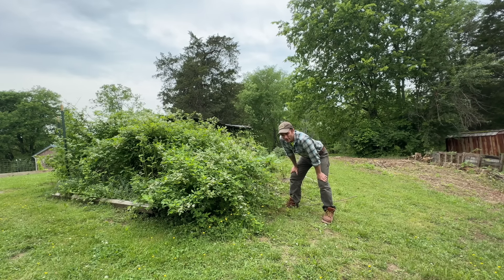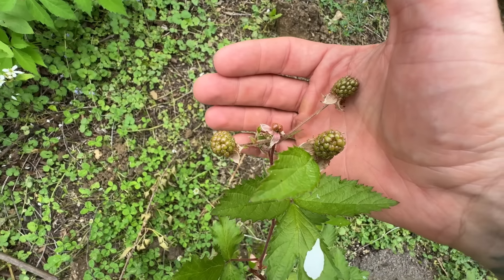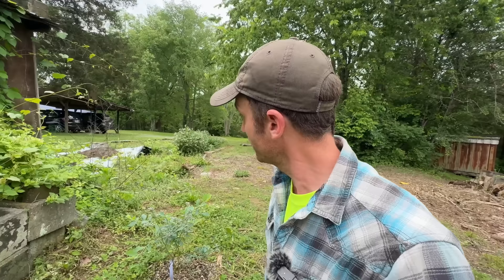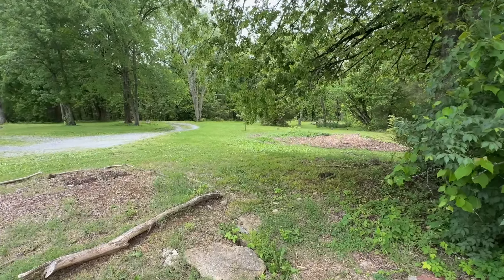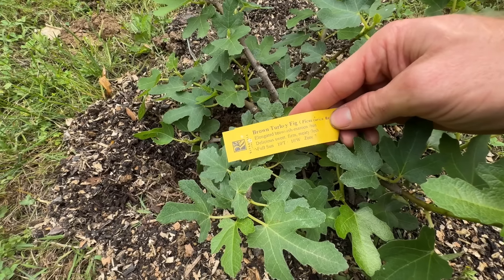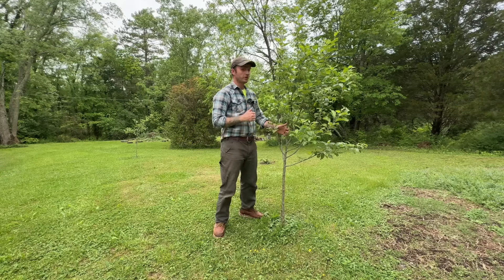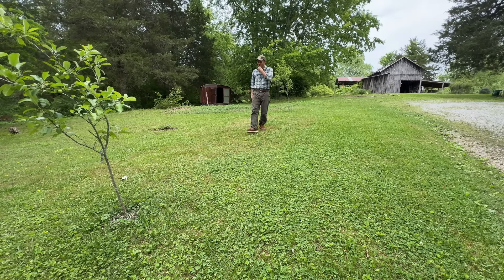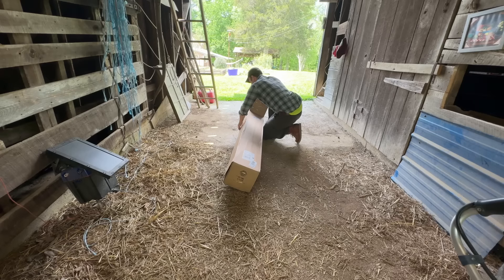Time For A Decision.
Sean walks through the newly-planted orchard, wrestles an electric fence, and watches on as Dad tries his new flamethrower.

Snail Mail:
Sean and Holly H.

Thanks to our friends at Hisea for giving me boots to try.

100% Keep Dry & Warm, 100-year with a lifetime warranty.